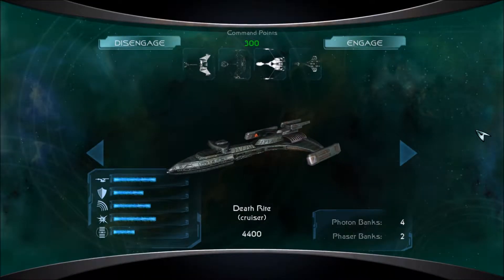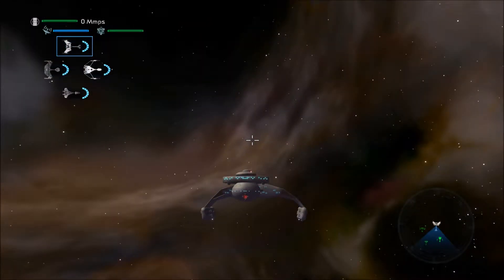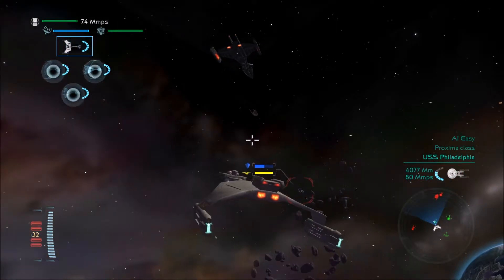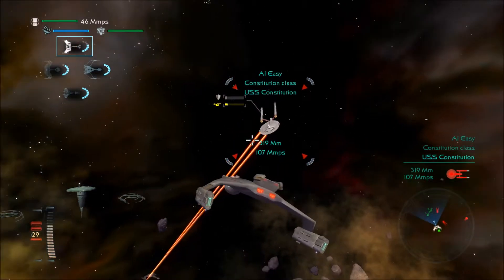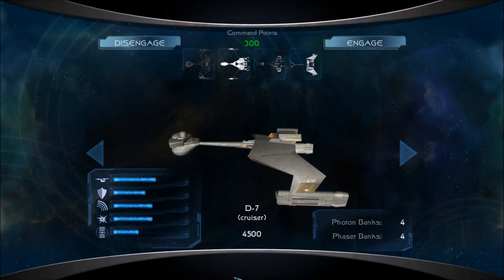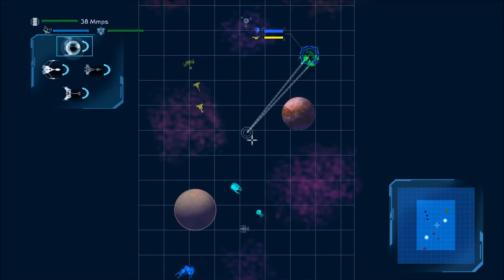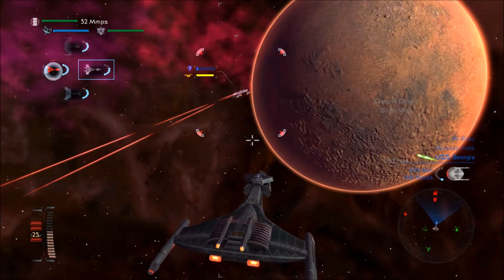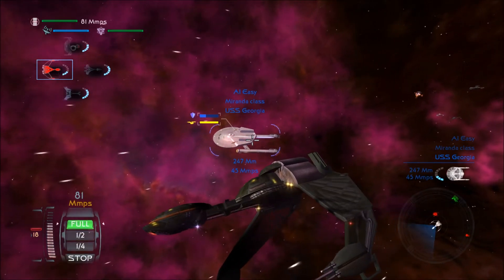Dual Skirmishes + A Brief History Lesson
I put 2 skirmishes into one video.  Enjoy!